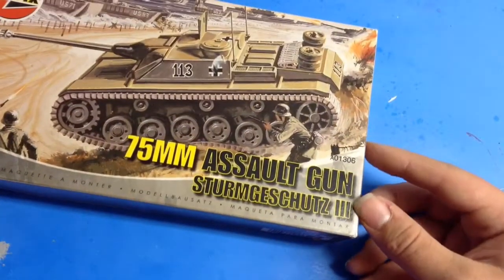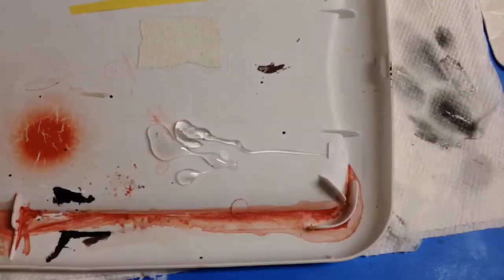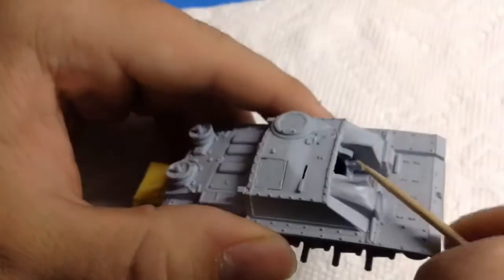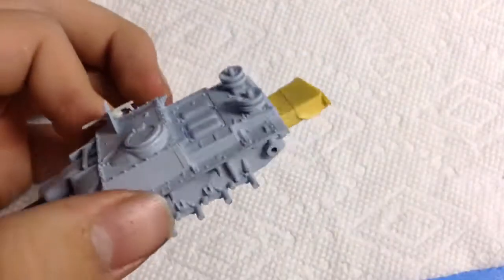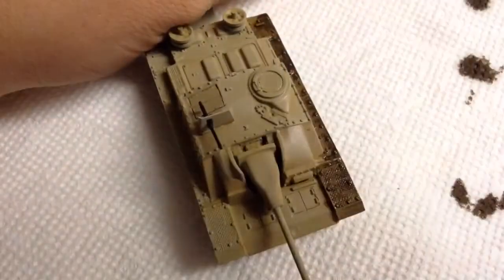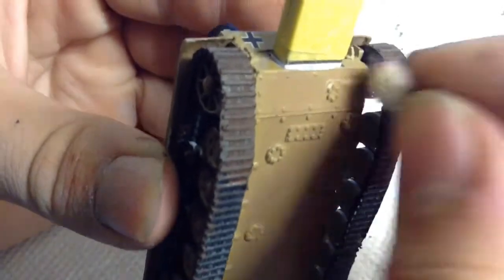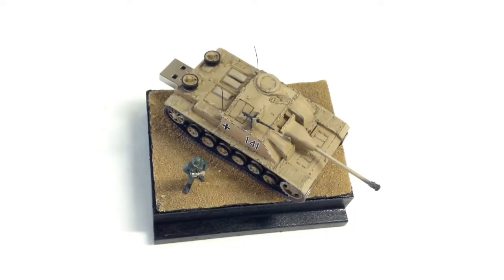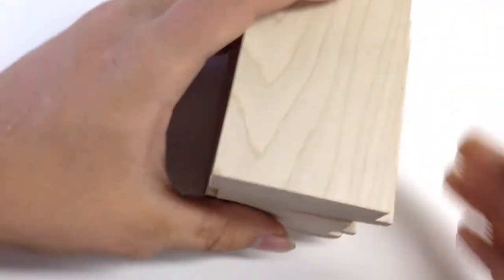Airfix 1/76 Stug III (USB #1)- TIMELAPSE BUILD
A FULL timelapse building account of my Airfix Stug, which I modified to make a functional and practical USB drive. After finishing the project, I decided to do a series- it won't be in a row or anything, just a video every couple of month's, but I am going to do one for each major power in WWII.